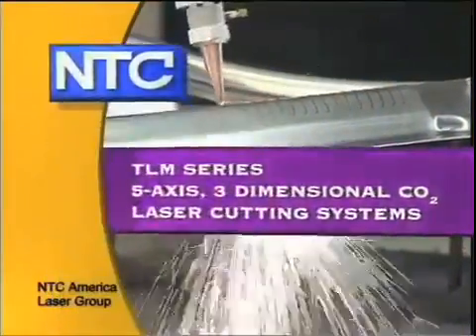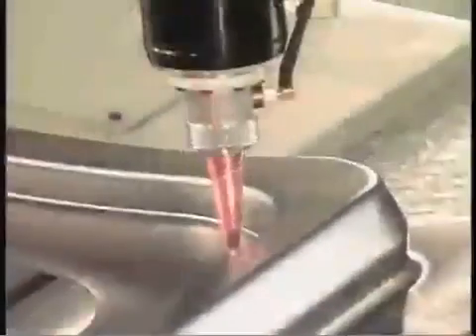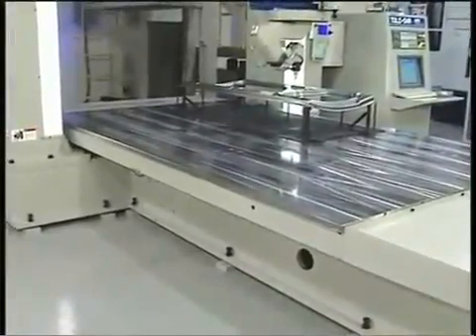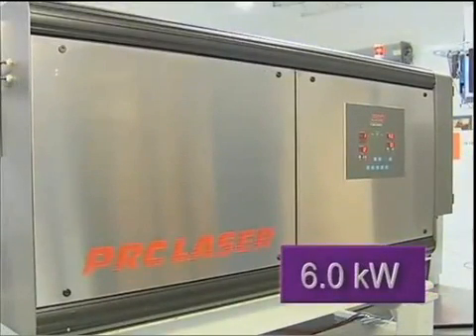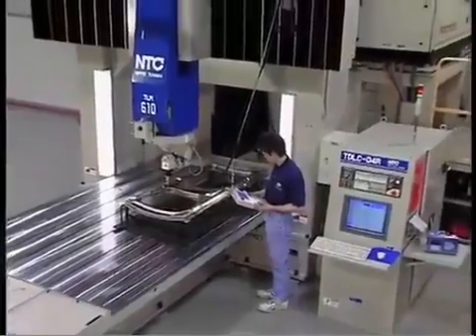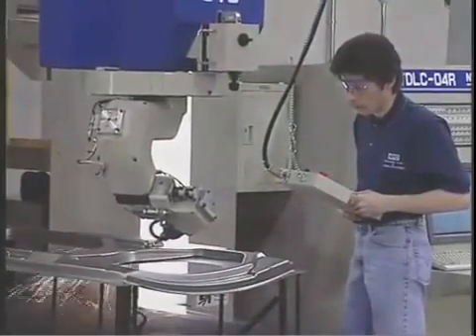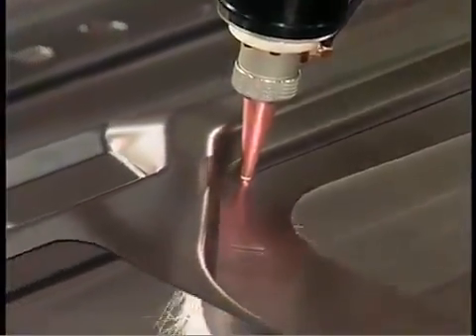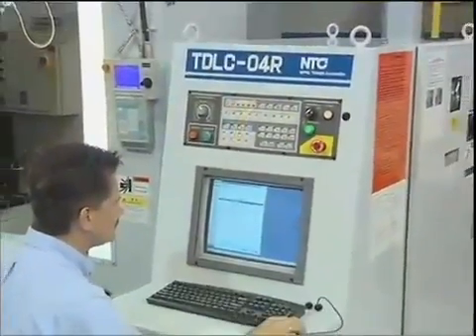NTC TLM Series 5 axis 3 dimensional laser cutting system2